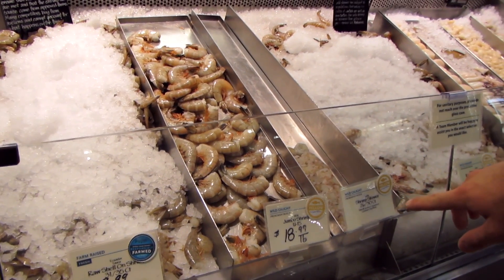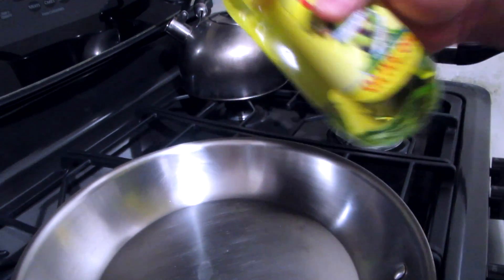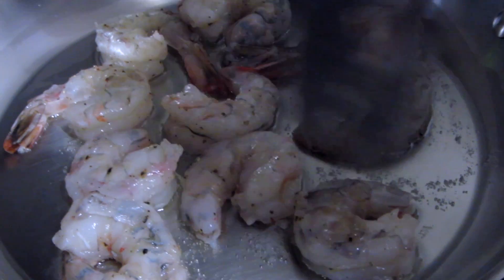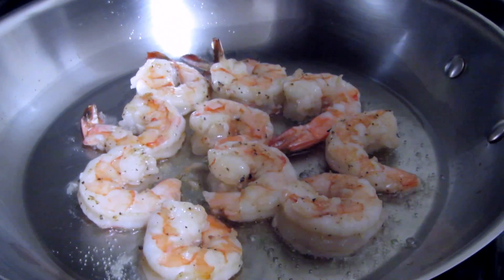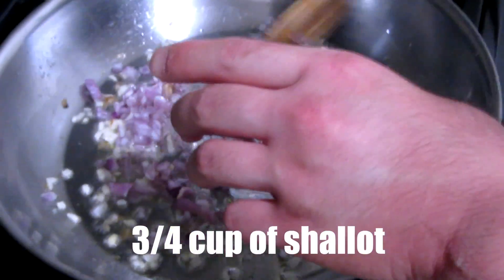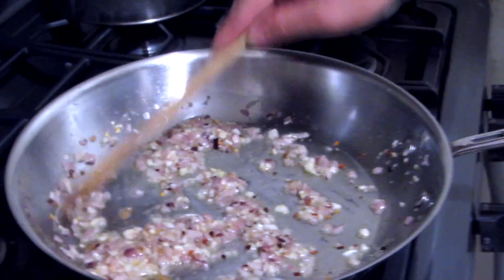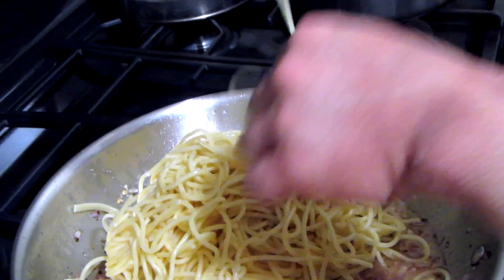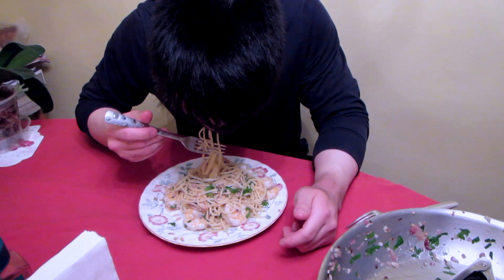CHEF KANG: SHRIMP PASTA (10/6/2013)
Ingredients:
Jumbo Shrimp (shelled and de-veined)
Pasta (Durum Wheat) - do it al dente or a minute from al dente
Garlic
Shallot
Parsley (flat leaf)
White Wine (cooking wine)
Olive Oil
Lemon Juice
Red Pepper Flake
Salt
Pepper